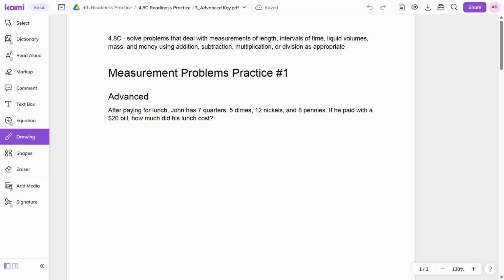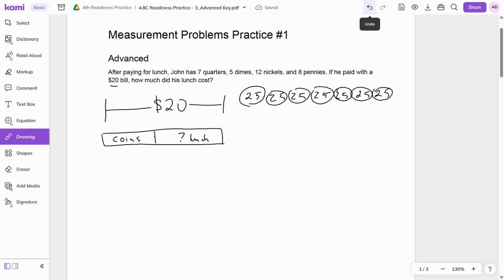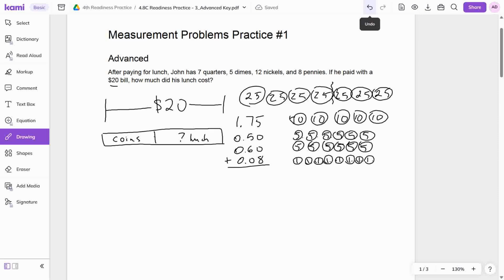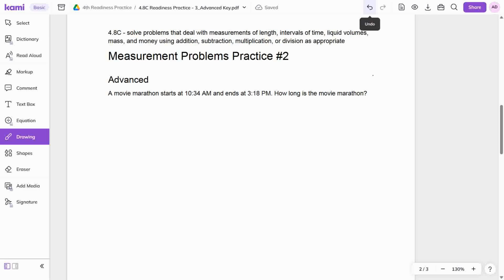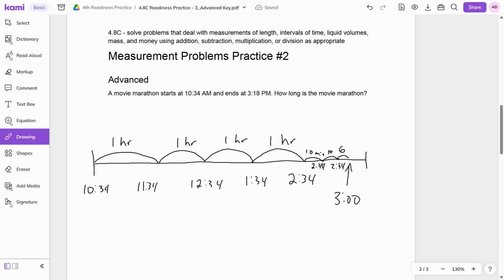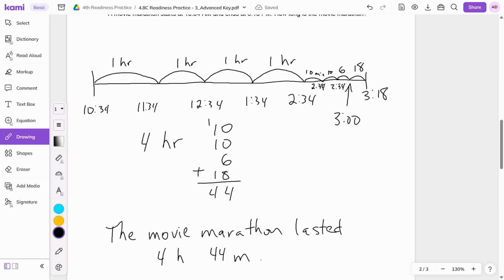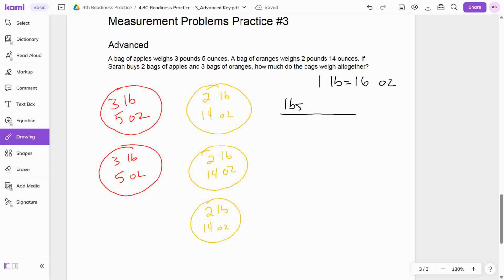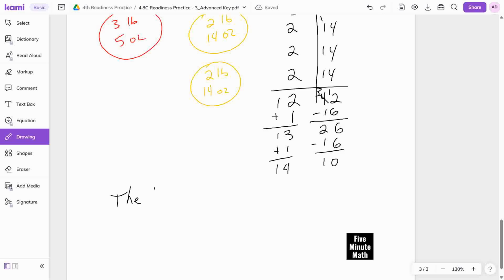4.8C Readiness Practice - Advanced (original)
Work through three problems aligned to STAAR readiness standard 4.8C (solve problems that deal with measurements of length, intervals of time, liquid volumes, mass, and money using addition, subtraction, multiplication, or division as appropriate). You can find these problems and all other 4th grade readiness practice problems

0:00:00 Intro
0:00:23 Problem 1
0:04:40 Problem 2
0:08:04 Problem 3